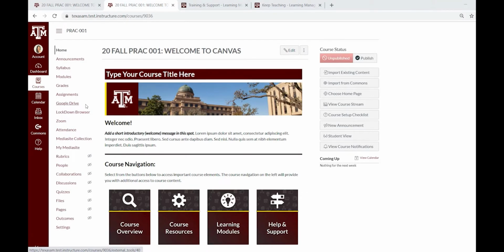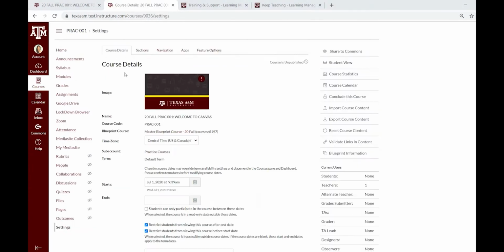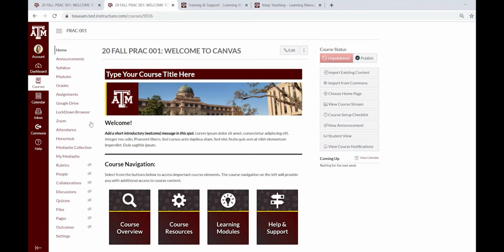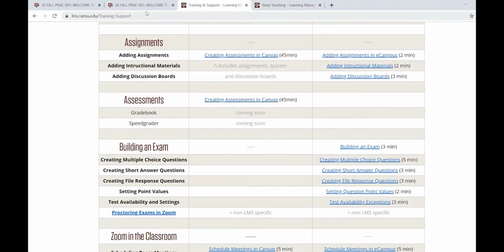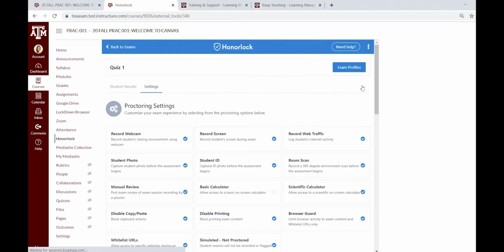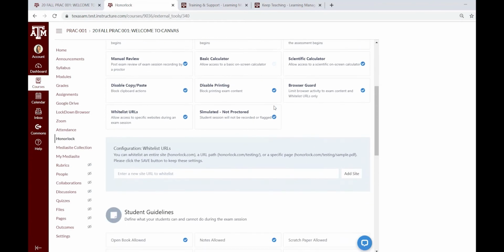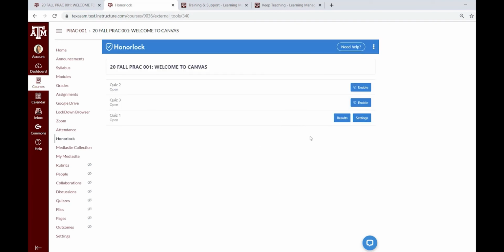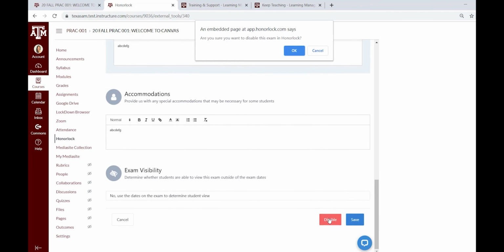Proctoring With Honorlock - Faculty View In Canvas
This training session covers the best practices for faculty on proctoring with HonorLock in Canvas.

00:00 Intro
00:28 Enabling Honorlock
00:54 Using Honorlock
01:27 Proctoring Settings
02:11 Conclusion